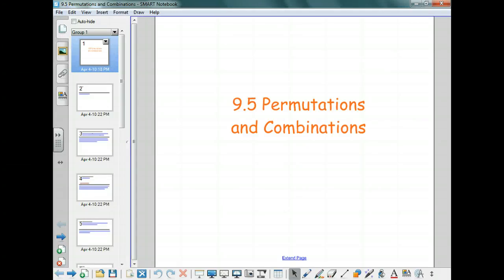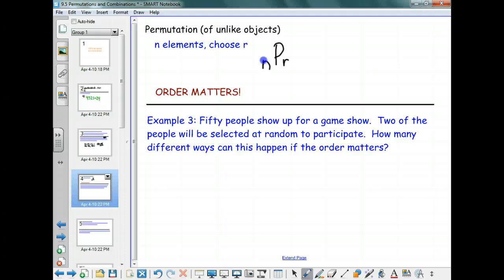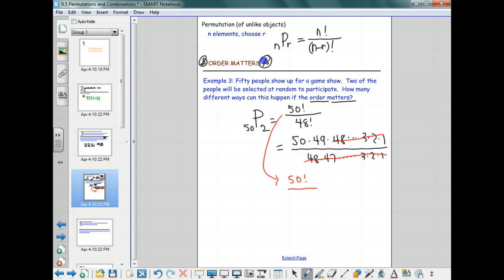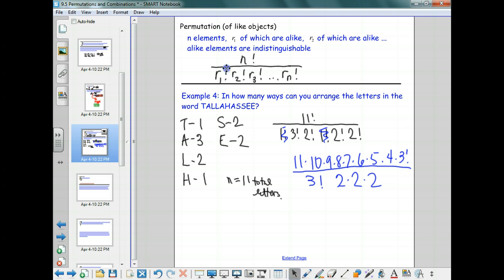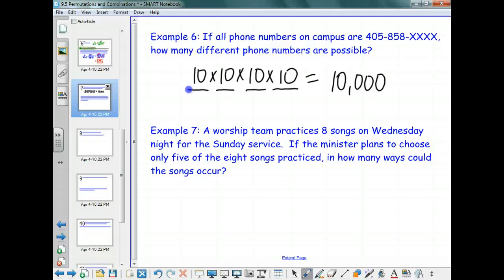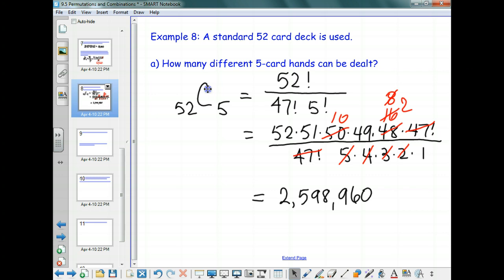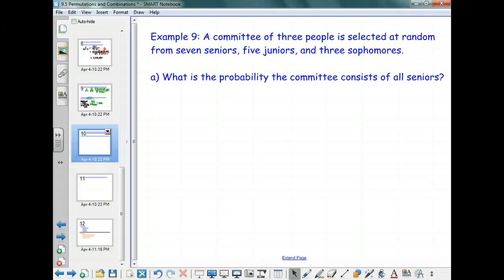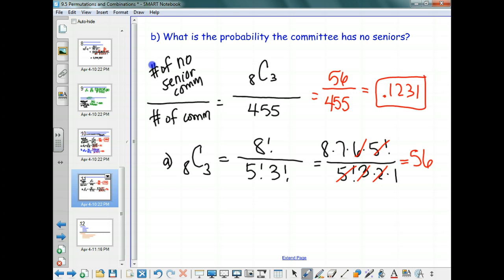9.5 Permutations and Combinations